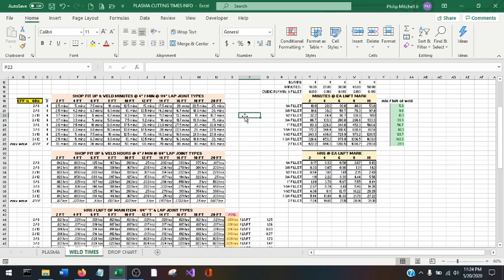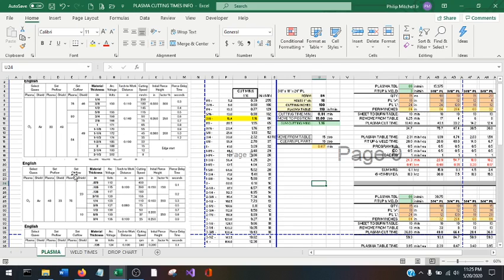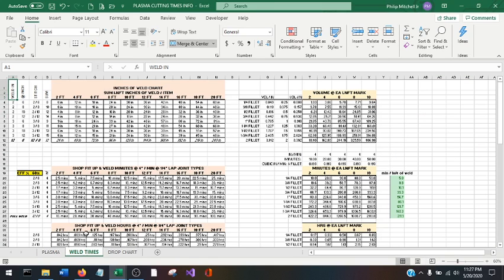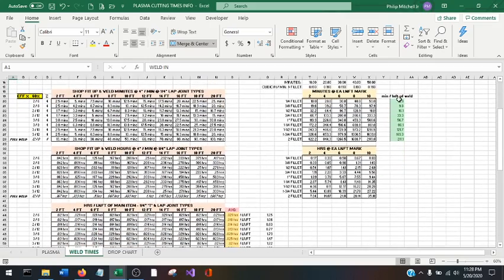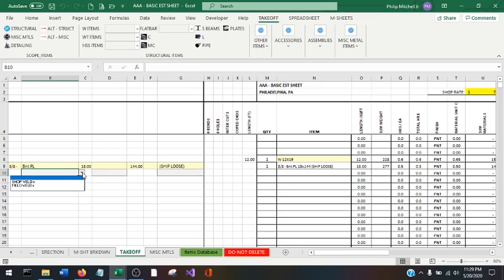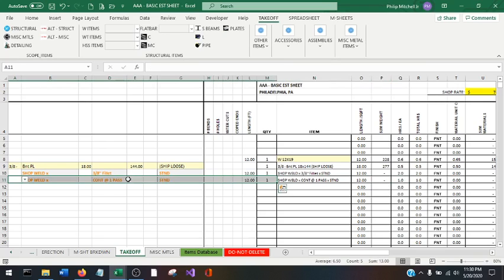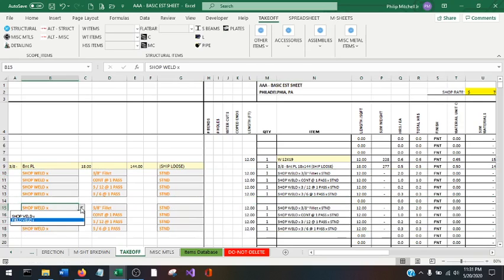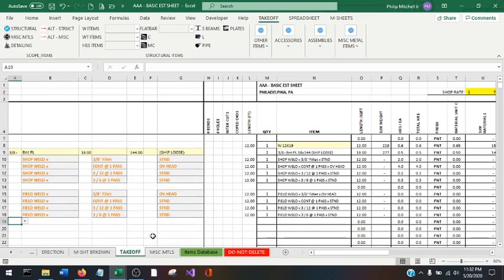PLASMA & WELD TIMES